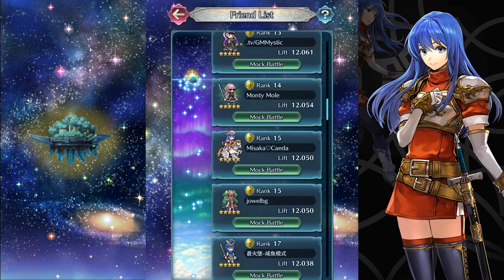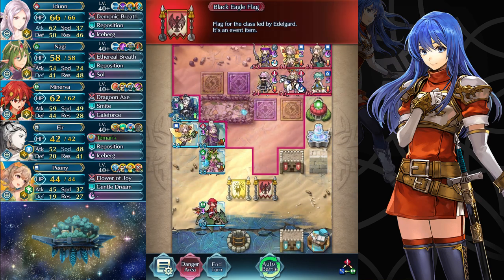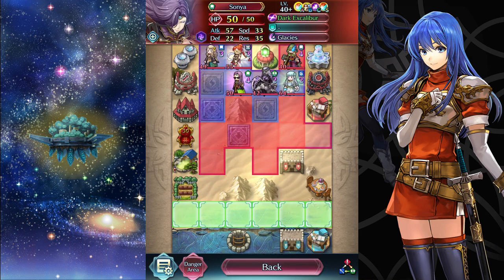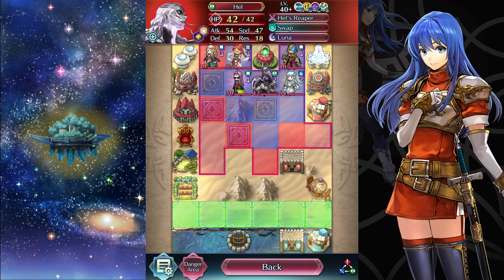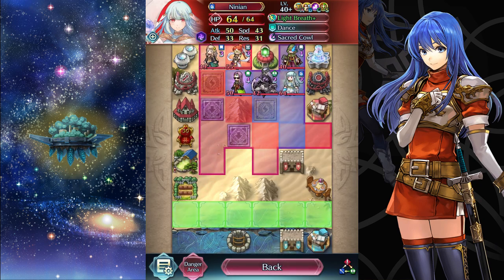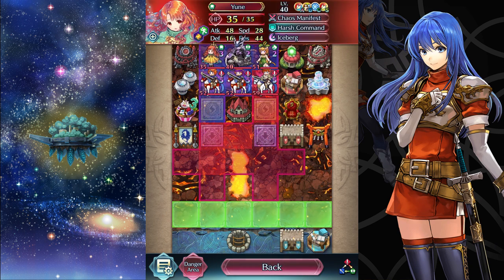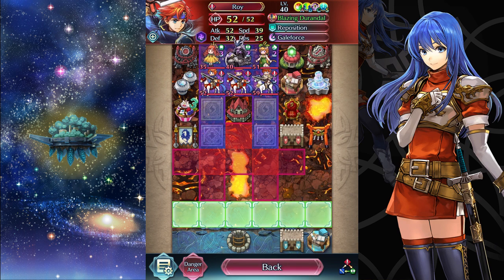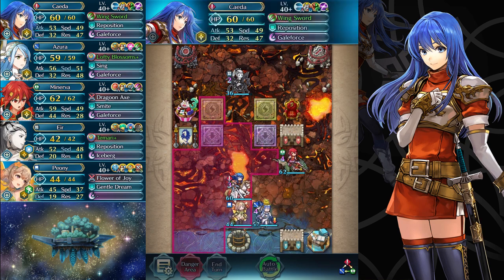[FEH] Idunn likes defense tiles - AR Mock Battles #5 [Light]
First video using a new editing software. I'm not sure why some of those transitions straight-up didn't work. I'll keep poking at things.

If you're interested in volunteering your map, leave your Heroes friend code in the comments and I'll send a request your way.